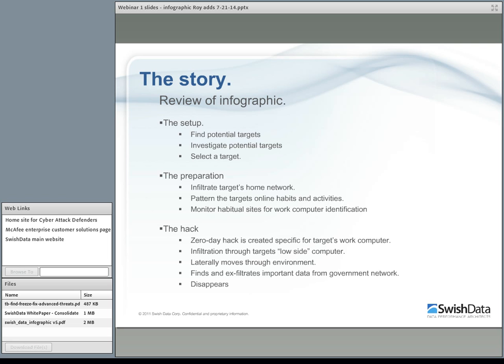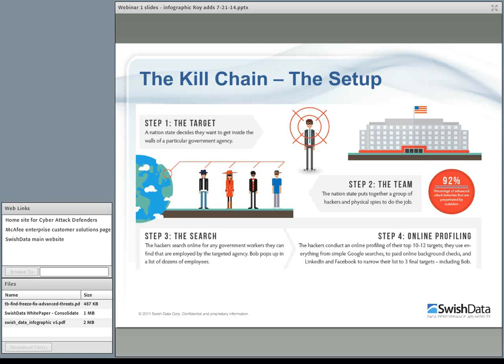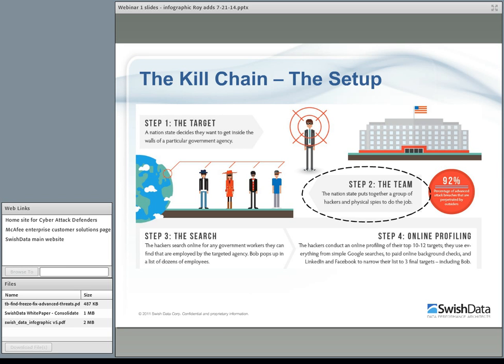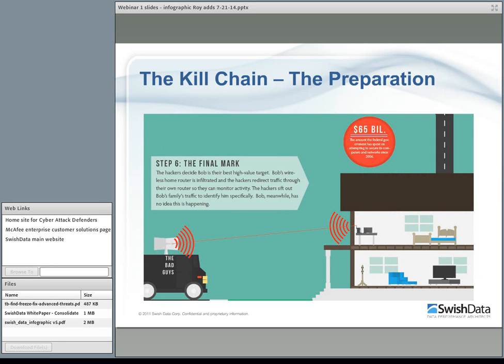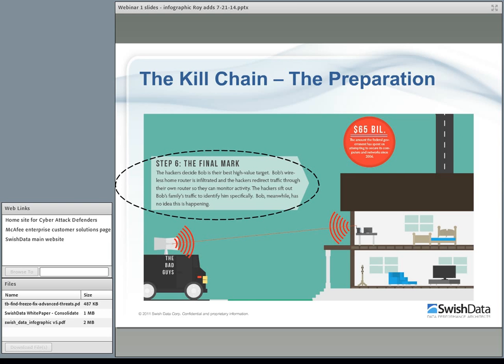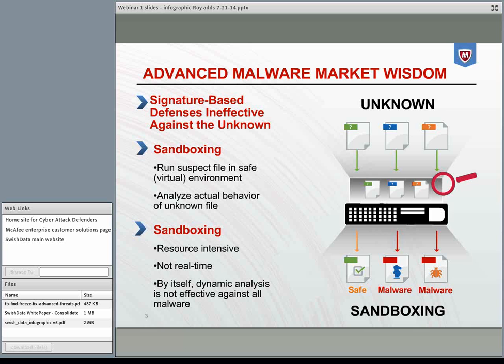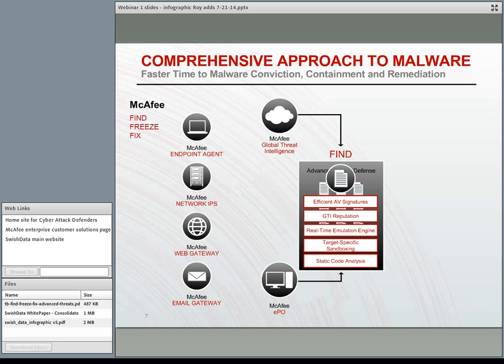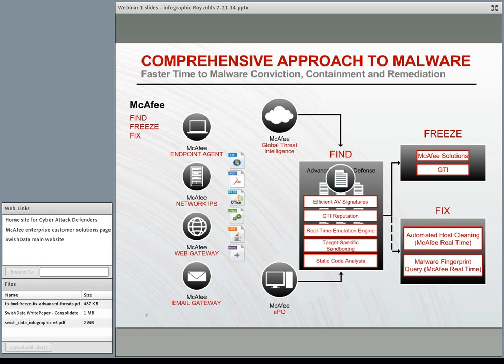The Real Story of an Advanced Persistent Threat 0 0